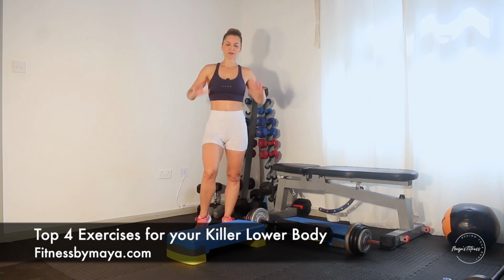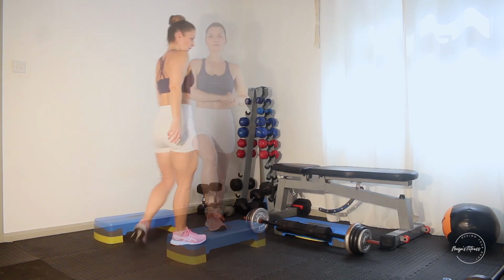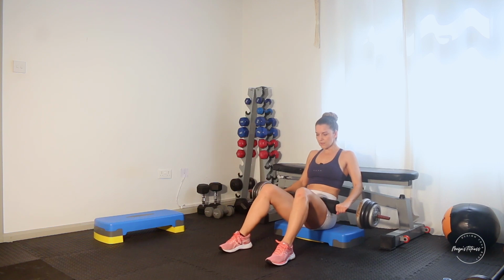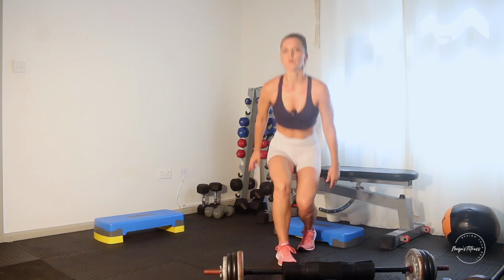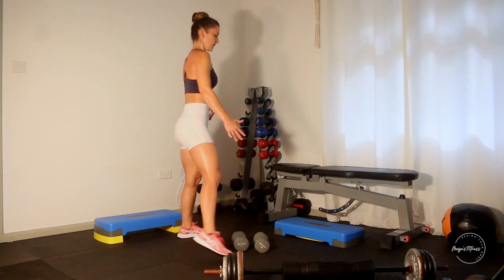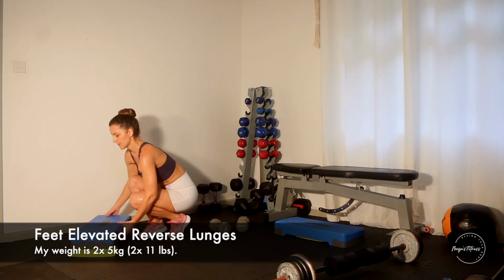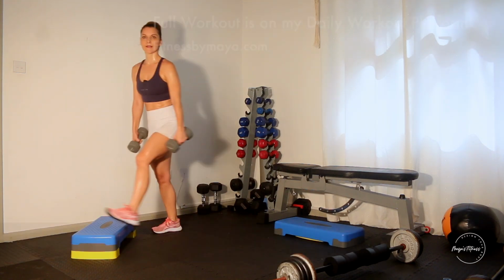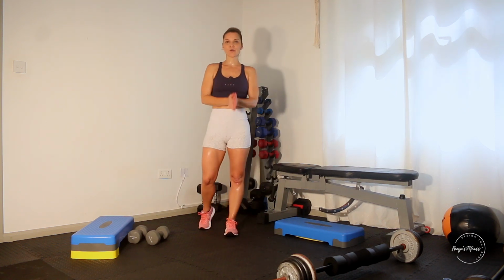How I GROW my LEGS & GLUTES | Top 4 exercises RIGHT NOW| Full Tutorial video with explanation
Today I have for you my TOP 4 exercises to help you grow your glutes and legs. They are really effective and simple, but they will give you results.
The magic is in slow negative reps and pauses on the bottom and a bit of normal tempo on the way up.
This style of training you can do also with lighter weights if you don't have access to heavier weights. Also make sure your reps are on a bit higher range to really get the max out of every rep.

This video is lower body tutorial and full, follow along video is on my subscription platform Fitnessbymaya.com.

▸ equipment:
2x Dumbbell (mine: 5kg (11lbs) )
Barbell (30 kg (66 lbs)
Stepper

▸ muscles worked: Glutes, Hamstrings, Quads, Inner Thighs
▸ fitness style: Reps and Sets

🏋️‍♂️ W O R K O U T - D E T A I L S 🏋️‍♂️
Sign Up to Fitnessbymaya.com for full length, follow along workouts.

💌 B U S I N E S S   E-MAIL 💌

🏆 B E C O M E A M E M B E R on my Fitness Platform 🏆
✅ Immediate acces to 300+ workouts
✅ 2 Weekly Workout Schedules
✅ Weekly Challenge
✅ Fitness Guides
✅ Gym and Home Workout Programs
💥 Functional Fitness with Specific Body Part Training or Full Body Training, Strength, Cardio, HIIT, Mobility & Flexibility, Interval Yoga and more 💥

📚 M Y  E -B O O K S 📚
📚Kick Start to Plant Based Foods
📚If Rainbow Had a Taste - 40 Plant Based Recipes

🏆 C E R T I F I C A T I O N S 🏆
* Certified Nirvana Fitness Education Specialist

By enrolling into Maya's Fitness - Design Your Body You Tube workouts and classes You acknowledge and agree that you workout on your own responsibility and you perform these exercises at your own risk. You should understand that participating in any exercise or exercise programs, there is a possibility of physical injuries thus you agree that you do so at your own risk and you are voluntarily participating in showed videos and exercises. You also agree that Maya's Fitness - Design Your Body, its webpage, all social media platforms, and all trainers are free from any and all claims.
All information in the videos is meant for general educational purposes only and they are not by all means substitution or replacement for a medical advice and a health care. Please consult with your doctor before beginning this or any other exercise/workout program.